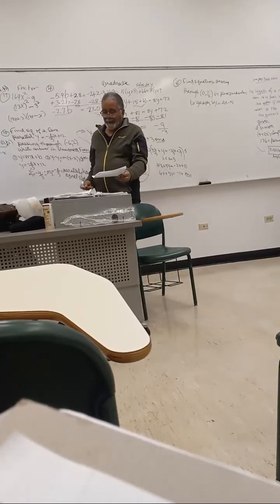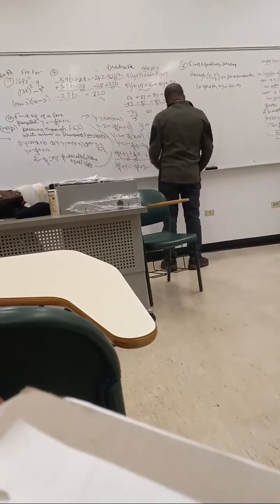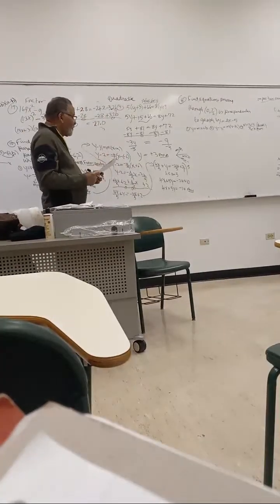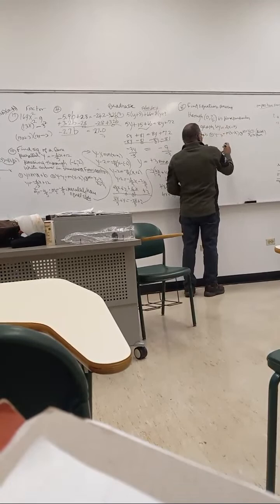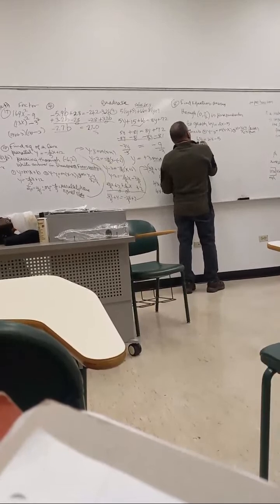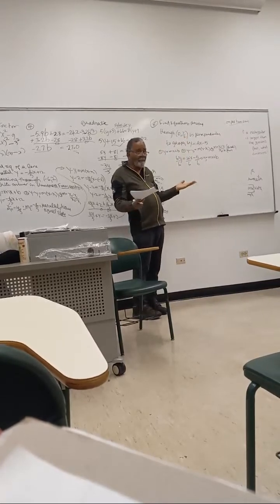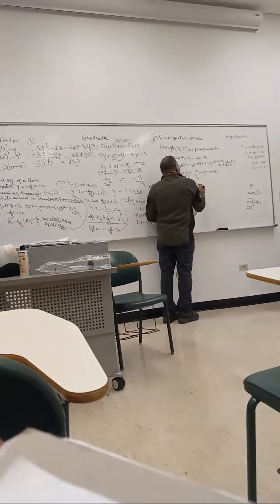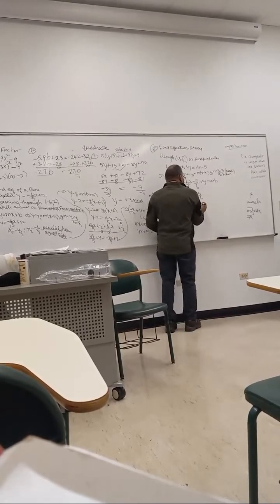School continues....higher higher!!!